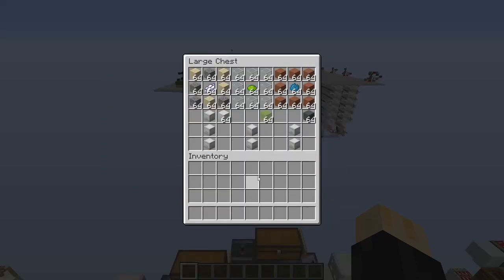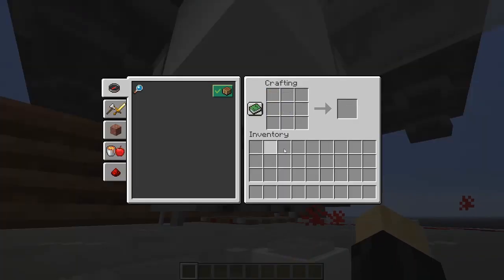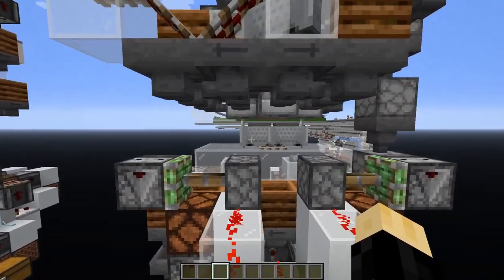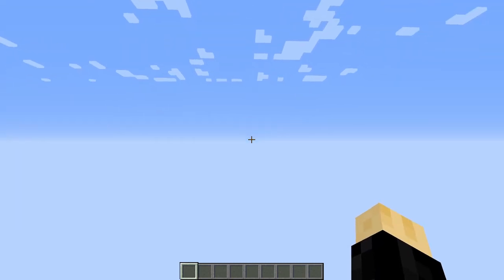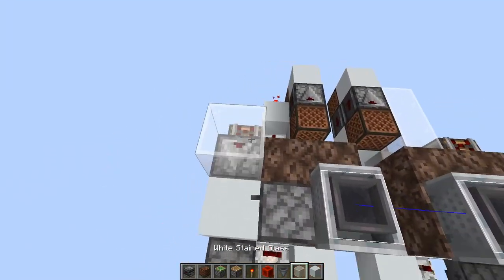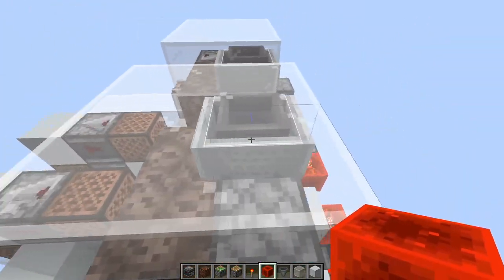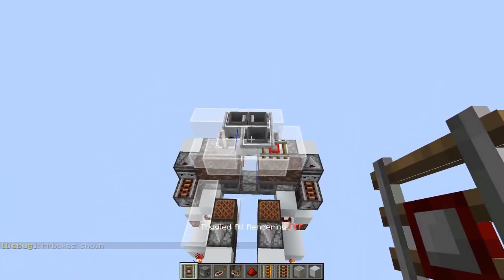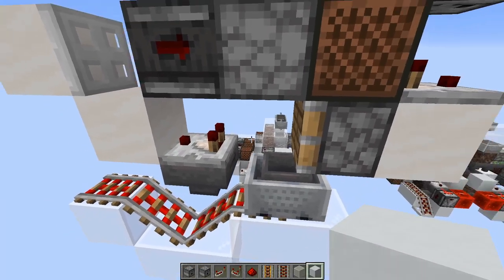3x3 Dropper Crafter and More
In this video we look at another really useful dropper crafter which can handle some 3x3 recipes. I also go through some of the techniques for aligning hopper minecarts and establishing a working system.